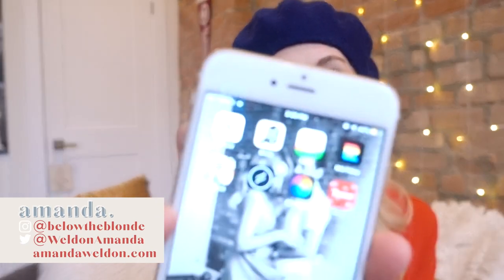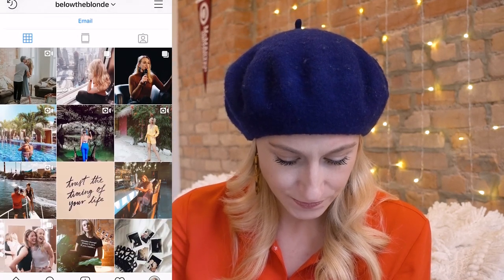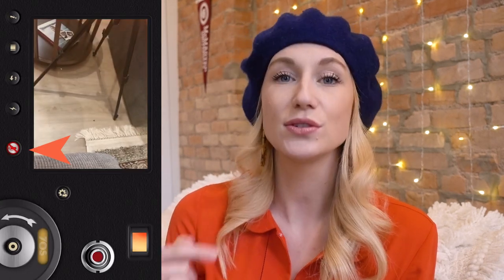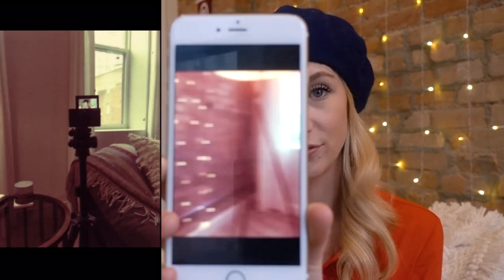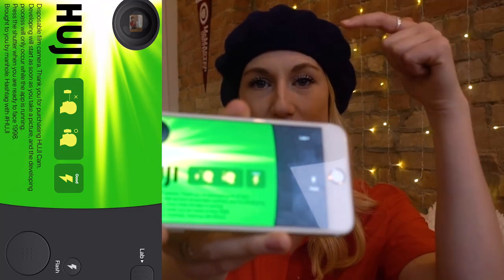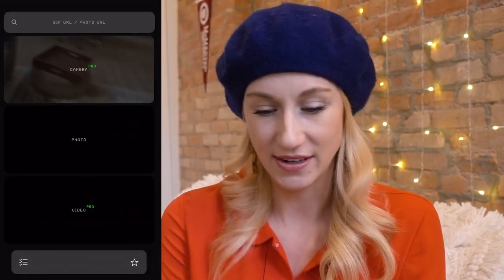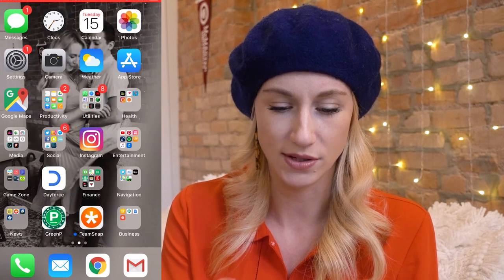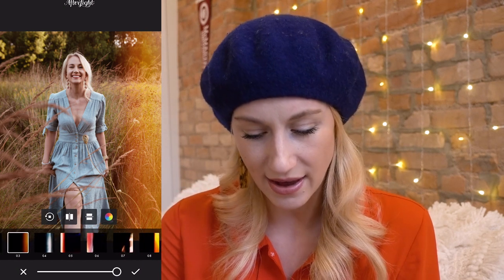How I Edit My Photos + Videos to Look Vintage | 8 Must Have Apps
I have been looking to change up the way I edit photos and videos. I am still trying to settle into a new style but with that being said I have been doing some research.

I found 8 great apps to help you edit in a more vintage style if that is what you are looking for! There is no right or wrong way to edit. Everyone is an artist and everyone has a creative eye and style even if you don't realize it right away!

Apps Shown in video:
1. Snow - Free
2. 8 mm - $2.79
3. HUJI - Free
4. RNI Films - Free
5. Gliché - $0.99
6. Lens Distortions - Free
7. AfterLight (AfterLight 2 - $3.99)
8. Tezza - Free

*Also Unfold was briefly shown but will be highlighted in another video to-do with stories
*Many of these apps also have in app purchases to expand their capabilities.

Happy Editing!
A
xx

FOLLOW ALONG!